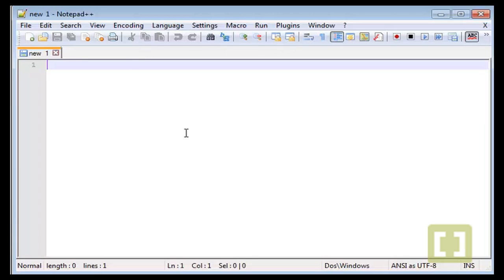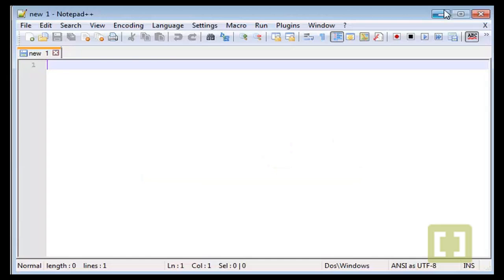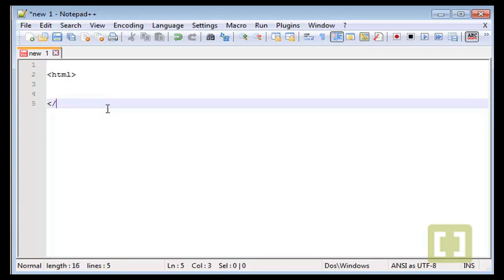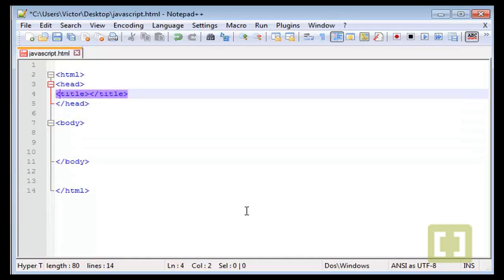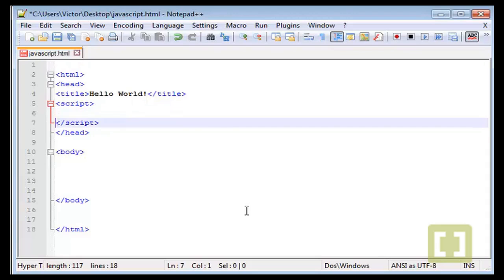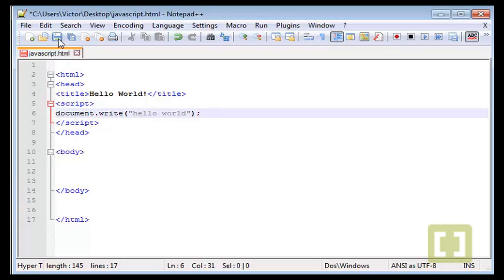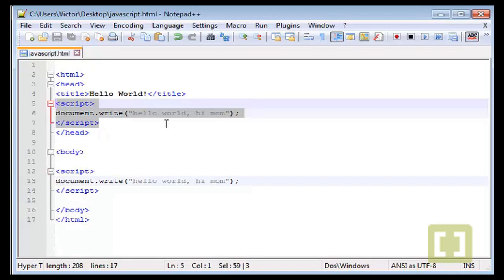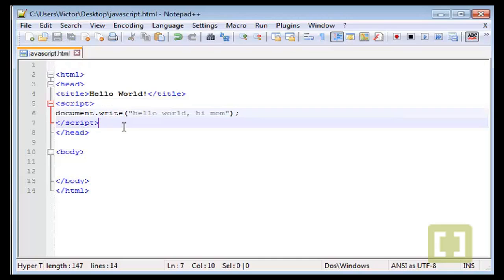JAVA LANGUAGE WITH HTML PART 1 Intro to JavaScript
IN JAVA WE LEARN HOW TO USE JAVA WITH HTML
WHAT IS THE USE OF JAVA IN HTML
WHY SHOULD WE USE JAVA